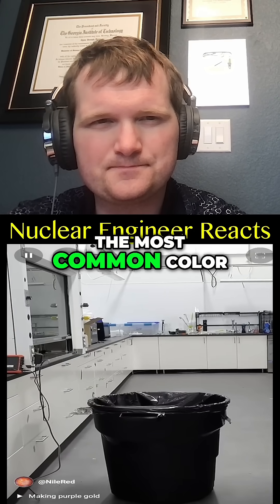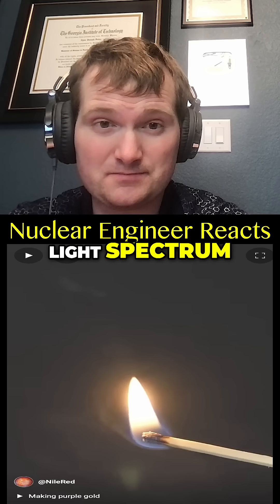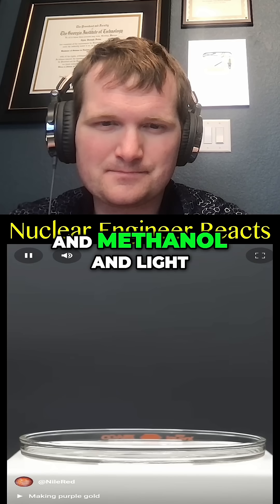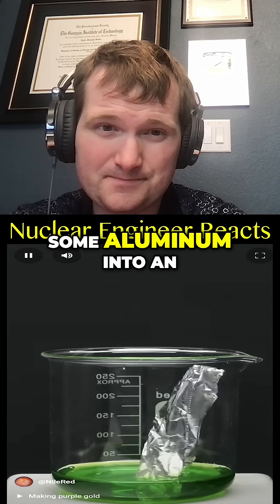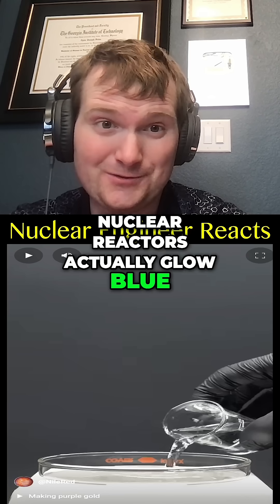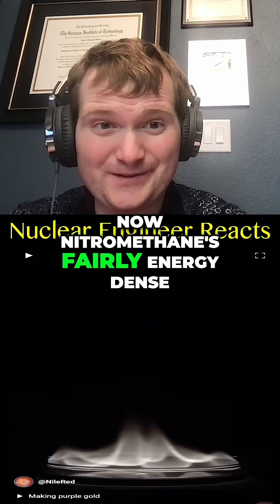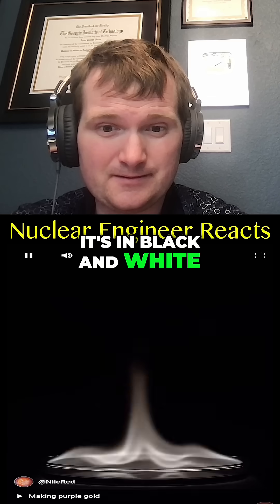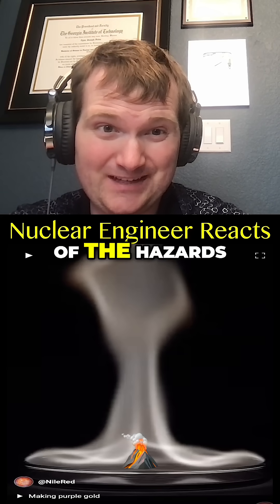This Flame Looks Fake But is Real - Nuclear Engineer Reacts to NileRed